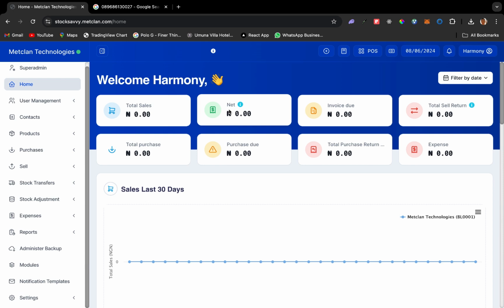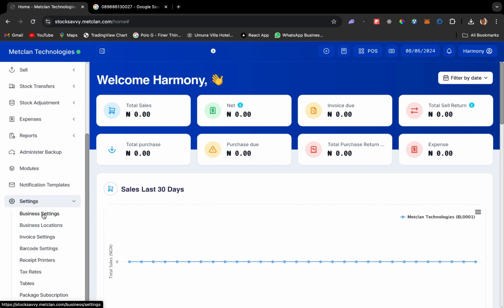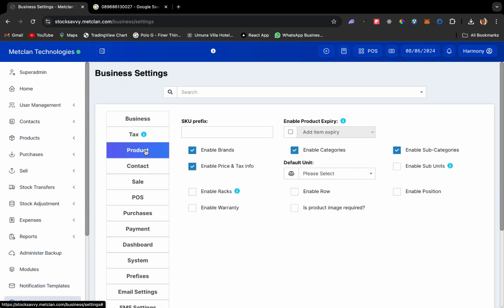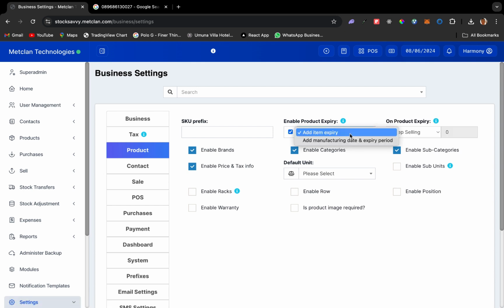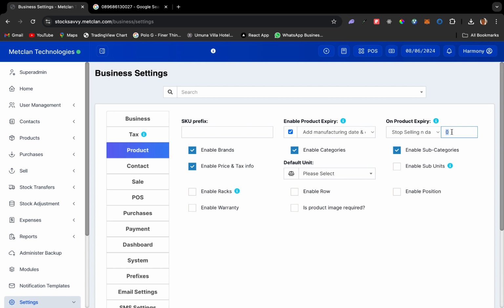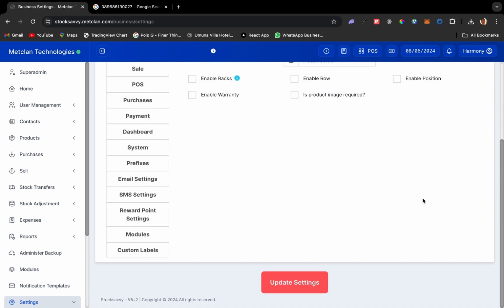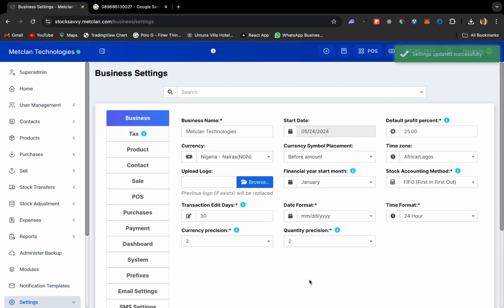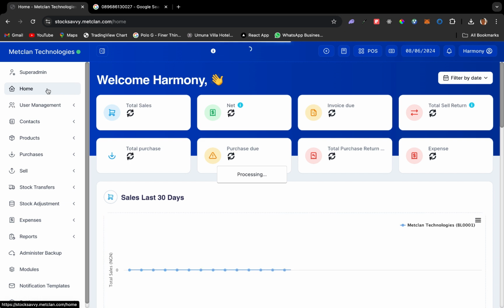How To Enable Product Expiry Feature On Stocksavvy